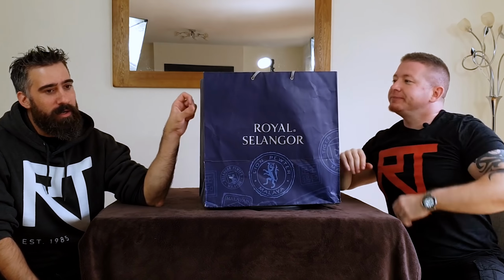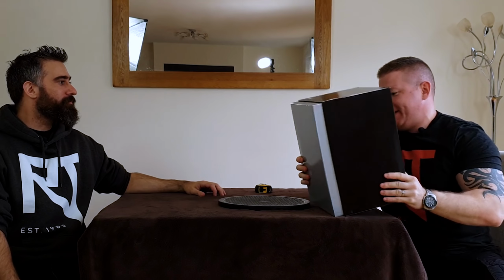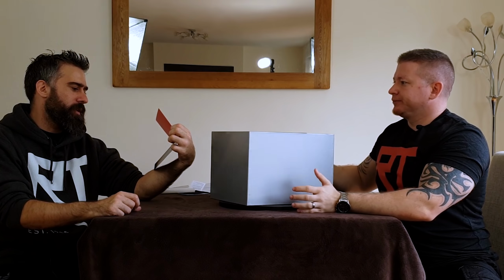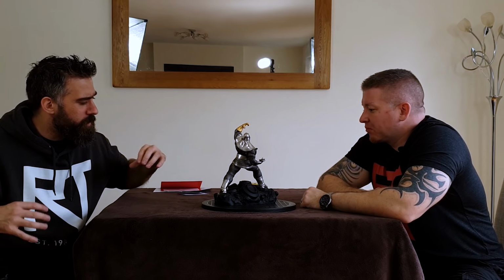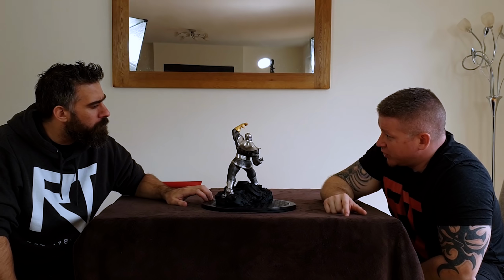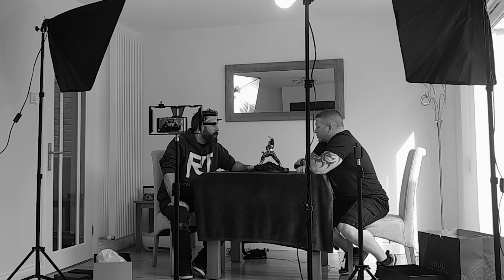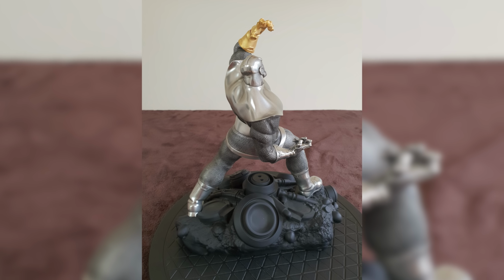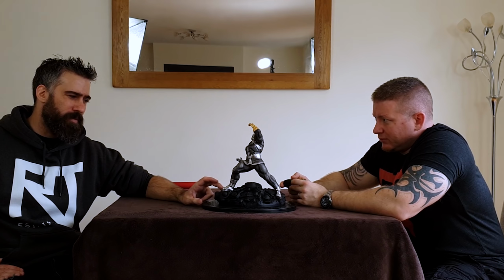🔴 Thanos by Royal Selangor (Adjusted video and Audio)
Here you will see collectible pieces from Sideshow collectibles, XM studios, Iron studios...

Sideshow collectibles
Pop culture shock
PCS Collectibles
XM studios
Marvel comics
Spider-man
X-men
Punisher
DC Comics
Batman
Superman
Wonder woman
Transformers - Masterpiece series
Comic statues
Anime statues
Berserk
Manga statues
Gaming statue
Street Fighter
1/4 scale statues
1/3 scale statues

Here is our unboxing and review of the Thanos Figurine
Pewter Collectible by Royal Selangor (Adjusted video and Audio) raddtitan statuecollectors statuecollecting sideshowcollectibles xmstudios prime1studio comics marvel dc fanart custom RaddTitan Facebook Group

Sideshow collectibles
Pop culture shock
PCS Collectibles
xm studios
Marvel comics
Spider-man
X-men
Punisher
DC Comics
Batman
Superman
Wonder woman
Transformers - Masterpiece series
Comic statues
Anime statues
Berserk
Manga statues
Gaming statue
Street fighter
1/4 scale statues
1/3 scale statues Here you will see collectible pieces from Sideshow collectibles, xm studios, Iron studios...

Sideshow collectibles
Pop culture shock
PCS Collectibles
xm studios
Marvel comics
Spider-man
X-men
Punisher
DC Comics
Batman
Superman
Wonder woman
Transformers - Masterpiece series
Comic statues
Anime statues
Berserk
Manga statues
Gaming statue
Street fighter
1/4 scale statues
1/3 scale statues